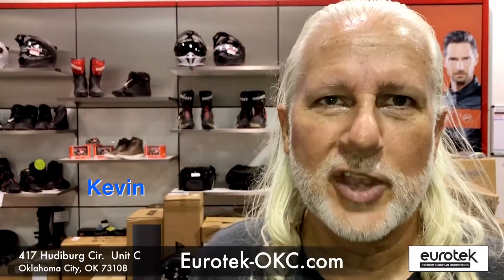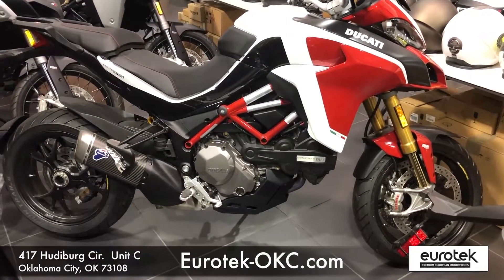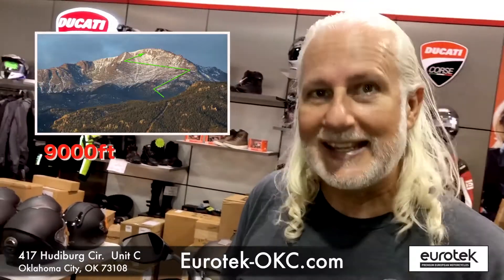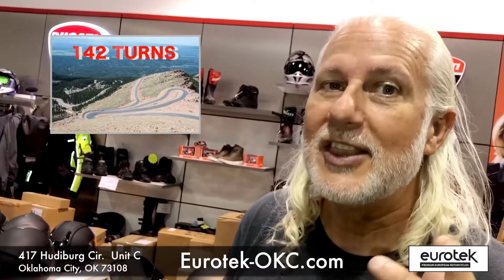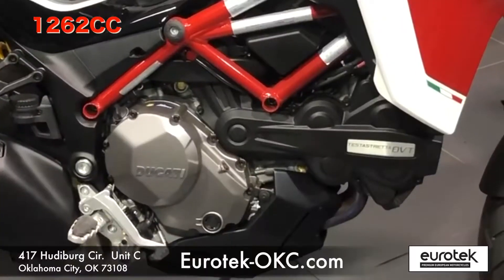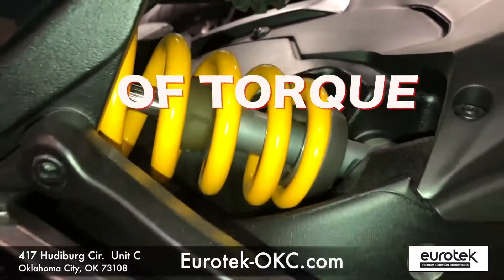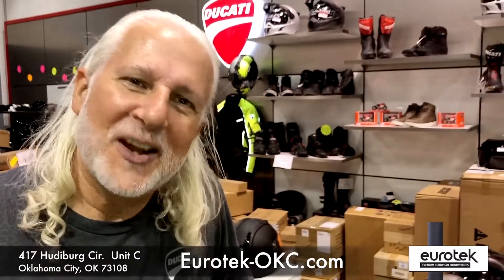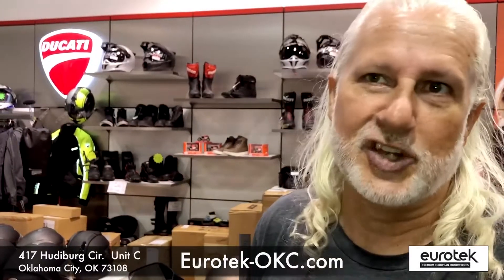EUROTEK OKC: Ducati Multistrada Pikes Peak Edition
Winner of the Pikes Peak International Hill Climb, the Multistrada 1260 Pikes Peak is designed to achieve maximum precision and sporting performance. The new 1262 cc Ducati Testastretta DVT engine lets a robust power delivery even at low range engine speed and joins forces with the Ducati Quick Shift gearbox to achieve a mix of acceleration and adrenaline when coming out of every hairpin turn.

Kevin shows off this beauty on our showroom floor!

Eurotek Oklahoma City is Oklahoma City's premier European motorcycle dealership! We carry BMW Motorrad, Ducati Motorcycle, and Triumph Motorcycle, as well as an extensive pre-owned inventory. Visit us at Eurotek-OKC.com or come by the dealership to check out our showroom; get the parts, accessories, and apparel you need; or schedule service/maintenance for your ride. We're open Monday through Saturday for your convenience!

Let's Get Social! Find us on...